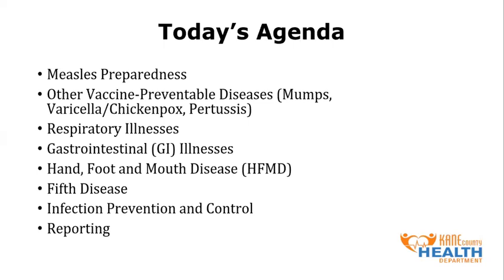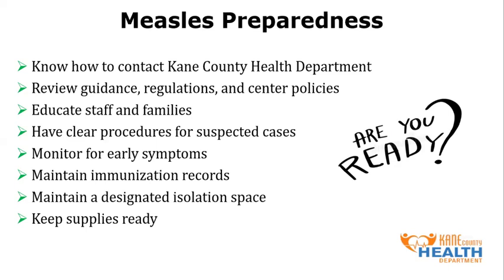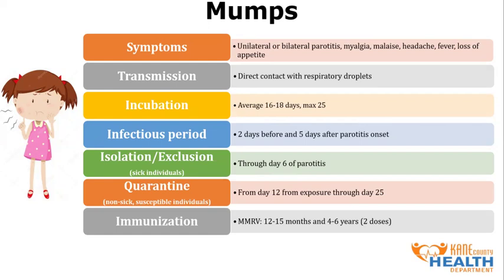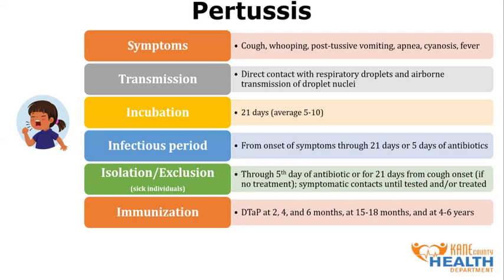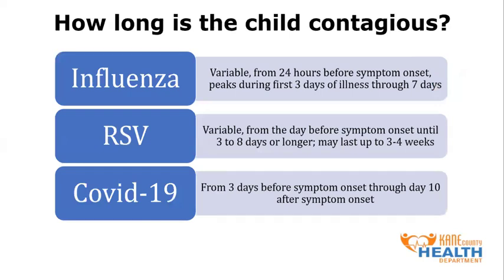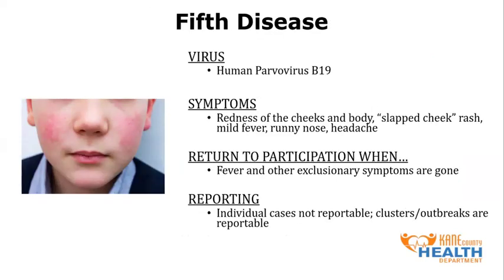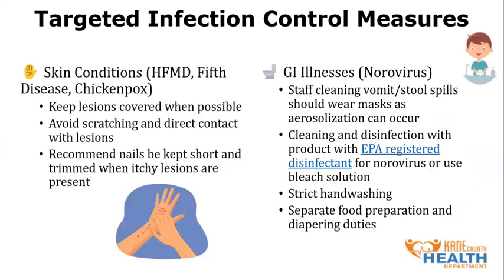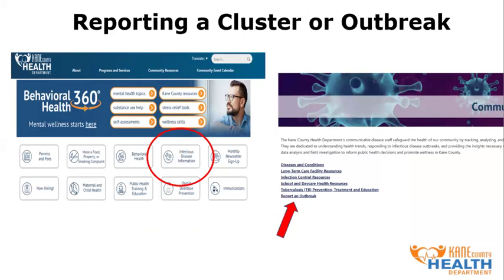Communicable Disease Webinar for Early Childhood Education and Daycare Centers in Kane County, IL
This webinar from the Kane County Health Department addresses important infectious diseases topics impacting early childhood education centers and daycares, including measles preparedness, immunization requirements, and appropriate cleaning and disinfection practices to keep children and staff safe.